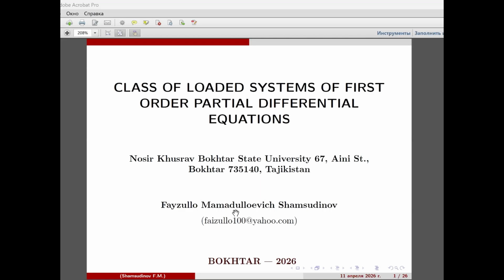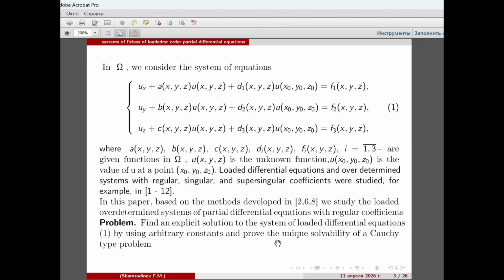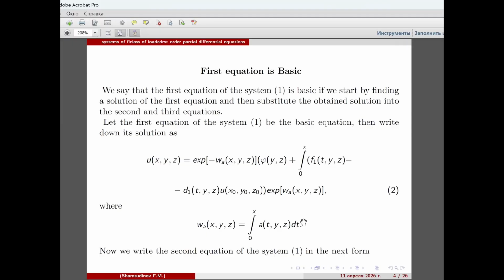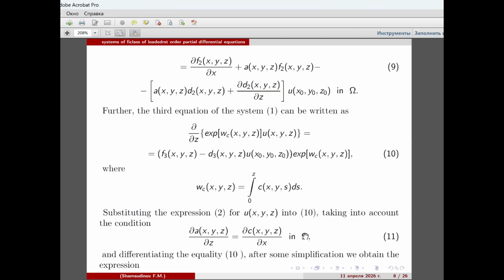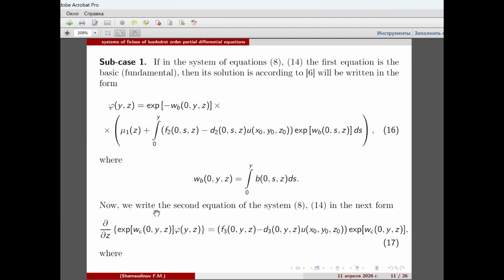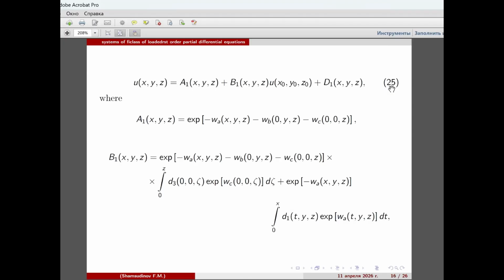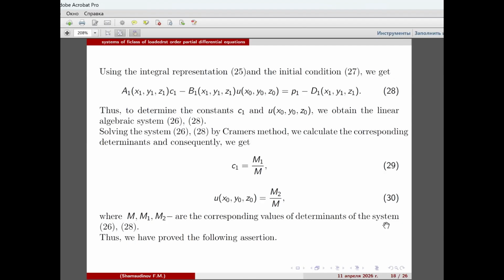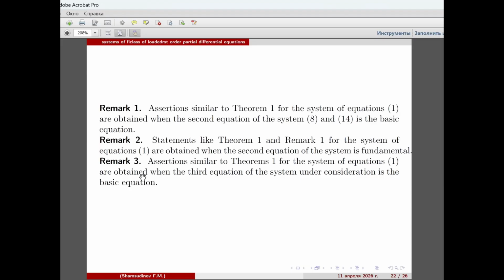AAM Seminar - Class of loaded systems of first order partial differential equations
Class of loaded systems of first order partial differential equations
Prof. Dr. Fayzullo M. Shamsudinov
Nosir Khusrav Bokhtar State University, Tajikistan

Abstract: We consider a system of three loaded first-order differential equations with regular coefficients. Under certain conditions on coefficients of these three equations, we obtain a representation of the variety of solutions via two arbitrary constants and prove the unique solvability of the initial value problem.

Biography:
Faizullo Shamsudinov was born in Tajikistan in 1961. In 1983, he graduated from the Tajik State University named after V.I. Lenin (now Tajik National University), receiving the qualification of a mathematics teacher. In 1992, under the supervision of Professor Nusrat Rajabov, he defended his Candidate of Sciences (PhD equivalent) dissertation at Tajik State University (Tajikistan). In 2020, he was awarded the Doctor of Science (DSc) degree in Mathematics with a specialization in Partial Differential Equations (PDEs).